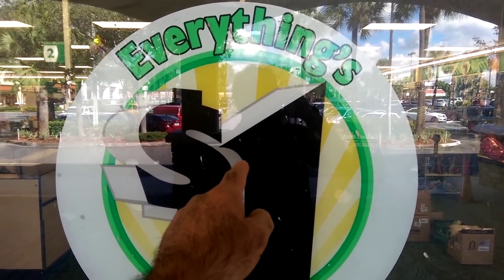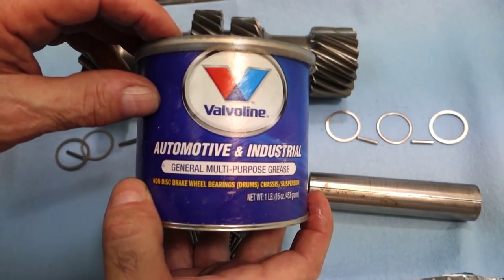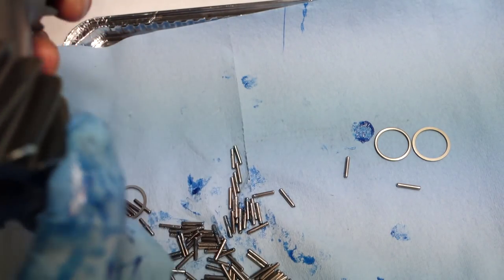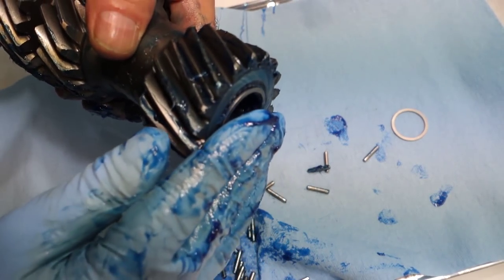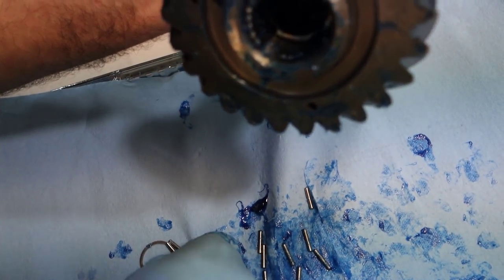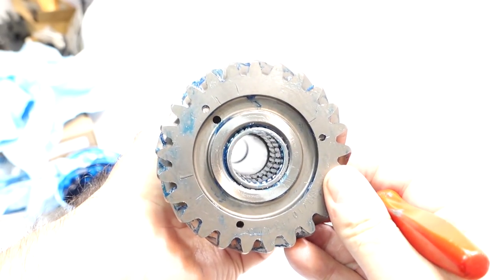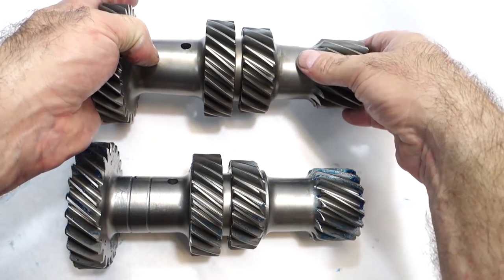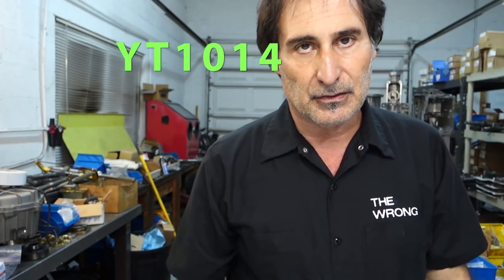How To Rebuild a Muncie 4 Speed - Installing Needle Bearings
My #1 BOOK ON MUNCIES IS
When rebuilding a Muncie 4 speed, installing the countergear needle bearings can be intimidating and time consuming. Here is my approach and the reason behind it. Watch this in HD